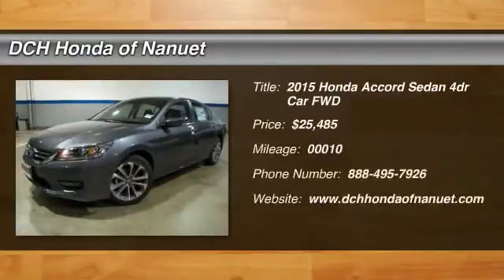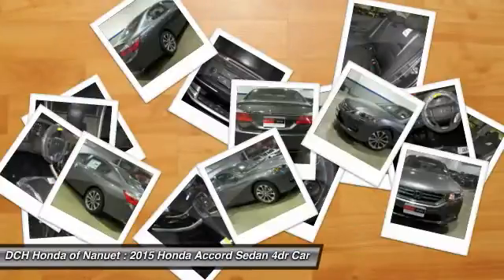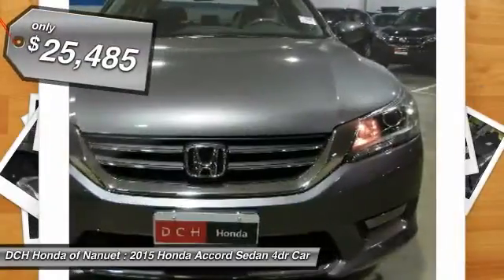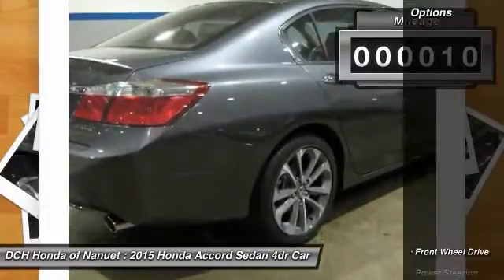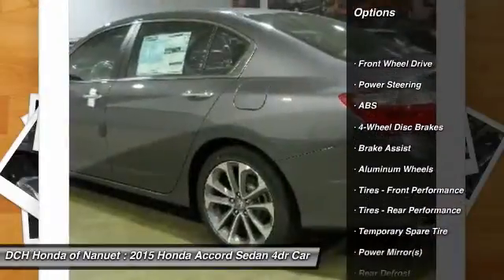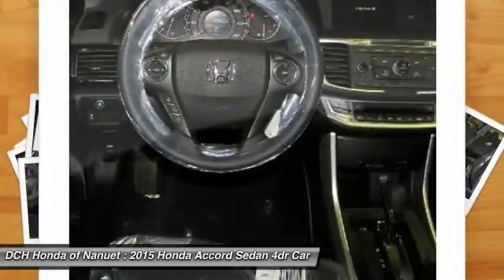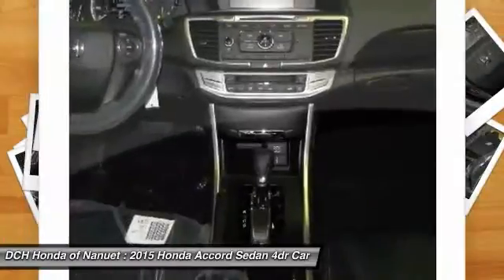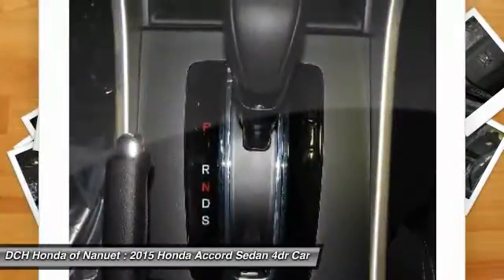2015 Honda Accord Sedan HN51701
2015 HONDA ACCORD SEDAN Nanuet, NY
Stock# HN51701

BACK-UP CAMERA, BLUETOOTH, MP3 Player, KEYLESS ENTRY, 35 MPG Highway, ALLOY WHEELS! What began as a 2-door hatchback in 1976 has grown into today's full-size sedan. Like the rest of the car, the Accord's 5-passenger interior is a pleasing step forward. The cabin boasts soft-touch materials for a quality feel. The front seats are comfortable, and the driver's seat actually toned down the lumbar support. The rear seats have even more room, as does the trunk. Sleek, rippled sheet metal defines a more streamlined exterior that has shrunk around an interior that feels roomier than previous generations. The most surprising thing about the Accord is its refined continuously variable transmission (CVT). Mated to the 4-cylinder, this CVT feels much like a normal automatic, mimicking gear changes. Even a base Accord has good power for acceleration and passing, yet attains an impressive mileage on the highway. Move up to a V6 model with 6-speed automatic transmission, and the Accord is downright quick. For the individual looking to consume less the Accord comes as a Hybrid as well. This operates on a 141hp 2.0-liter, 16-valve i-VTEC 4-cylinder engine and a 55hp lithium-ion battery pack for a net hp of 196. The Hybrid can achieve ratings of 50 cty and 45 hwy. To help maximize efficiency, the Accord Hybrid seamlessly shifts between three distinct drive modes: EV Drive, Hybrid Drive and Engine Drive. EV Drive is 100% electric, and generally is used during braking and when starting from a stop. Hybrid Drive uses the fuel engine and electric motor to provide extra zip during acceleration, and once your Accord Hybrid is cruising with highway efficiency, Engine Drive takes over. If you want a hassle-free, pleasing family car with a reputation for quality and an immediate familiarity, you can't go wrong with the Accord.